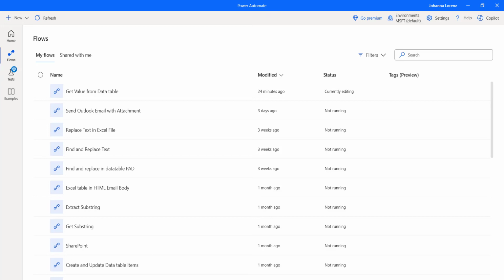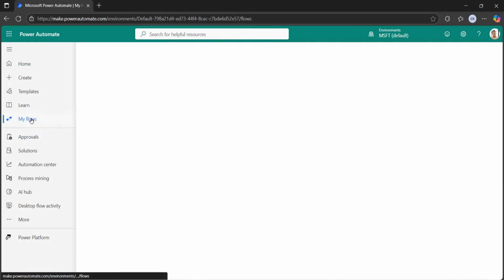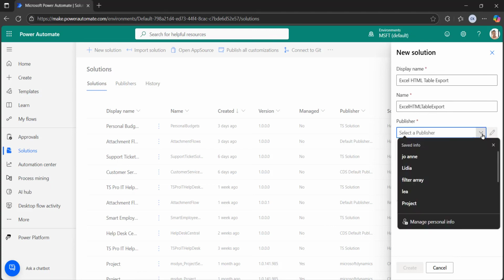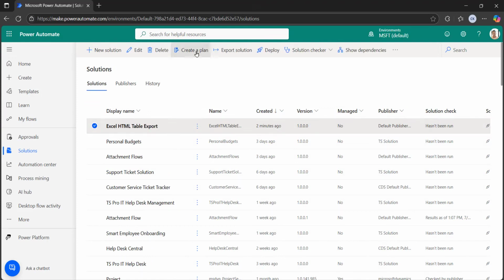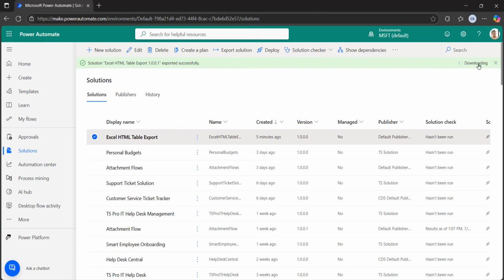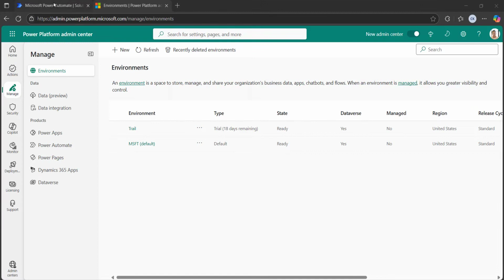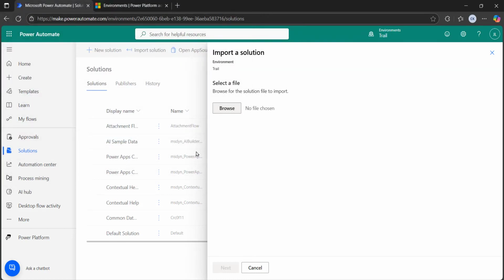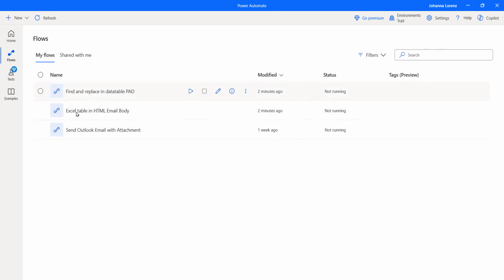How to Export & Import Power Automate Desktop Flows | Export & Import Desktop Flows Environments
In this video tutorial, I explain how to export and import desktop flows across different environments within the same tenant using Power Automate.